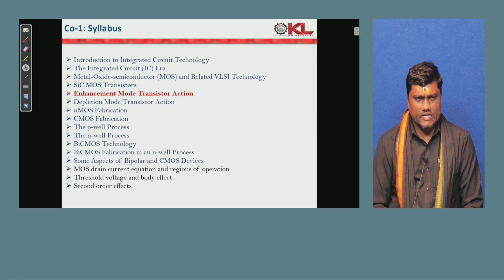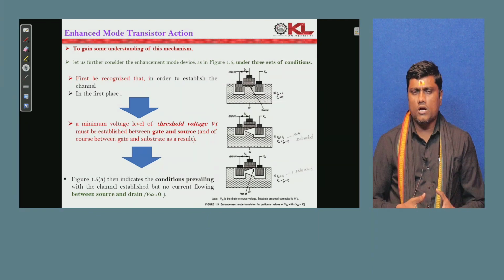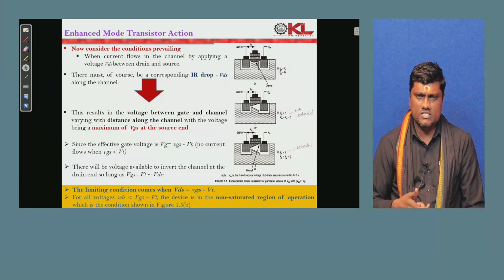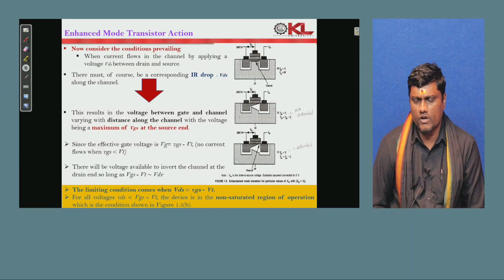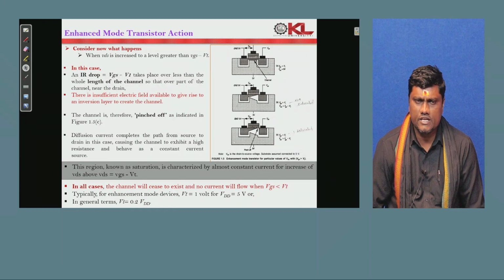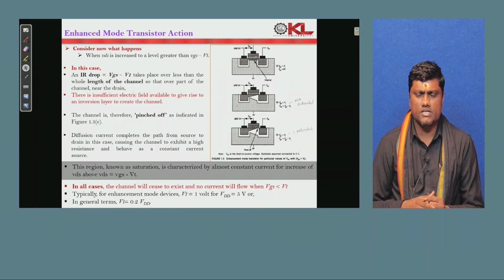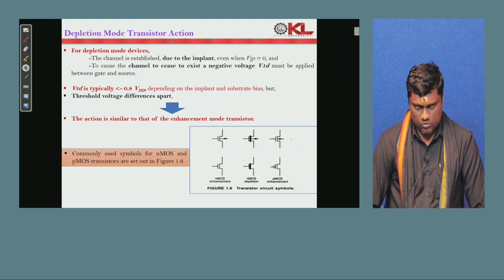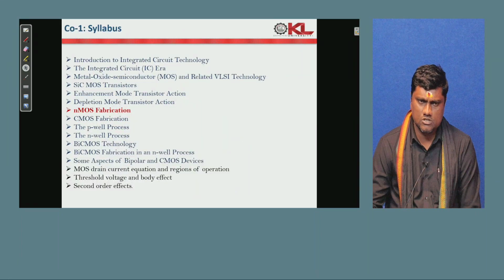MOS STRUCTURE AND CHARACTERISTICS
The Metal-Oxide-Semiconductor (MOS) structure is a key element in MOSFETs, the fundamental building blocks of modern semiconductor devices. The MOS structure consists of a metal gate, an insulating oxide layer, and a semiconductor substrate. Typically, the semiconductor is silicon. The metal gate is separated from the semiconductor by a thin insulating layer of silicon dioxide, forming a capacitance. The key characteristics of a MOS structure include the ability to modulate the conductivity of the semiconductor channel by applying a voltage to the gate. When a positive voltage is applied, an electric field is created, attracting or repelling charge carriers in the semiconductor. This modulation allows for the control of current flow between the source and drain terminals. MOSFETs exhibit characteristics such as high input impedance, low power consumption, and scalability, making them essential for integrated circuits and contributing significantly to the advancement of digital electronics. Understanding the MOS structure and its characteristics is fundamental to the design and optimization of semiconductor devices for various applications.